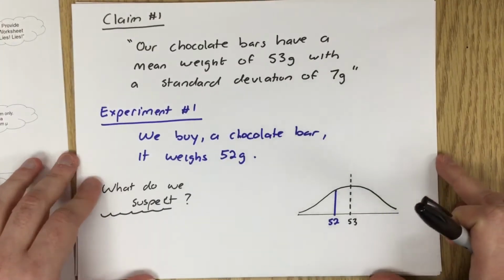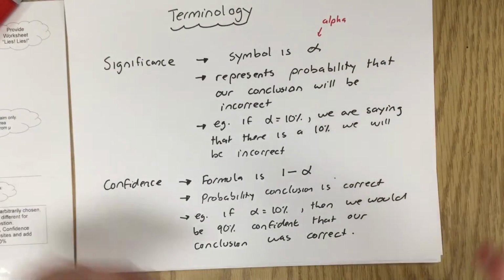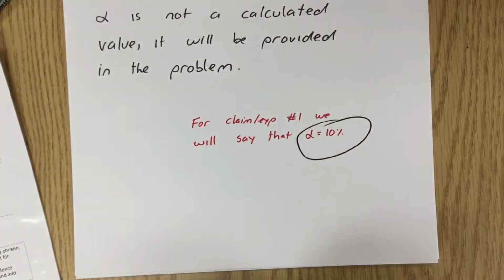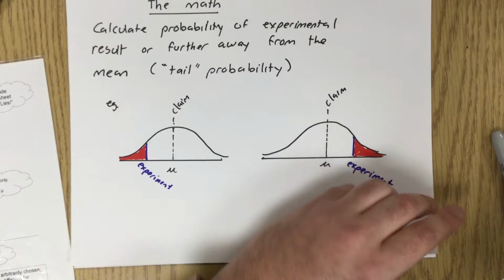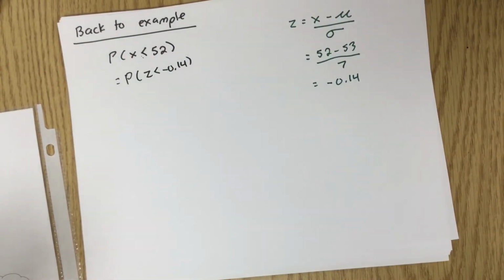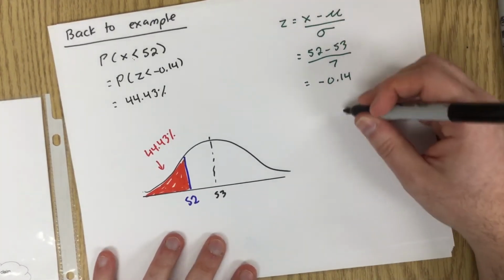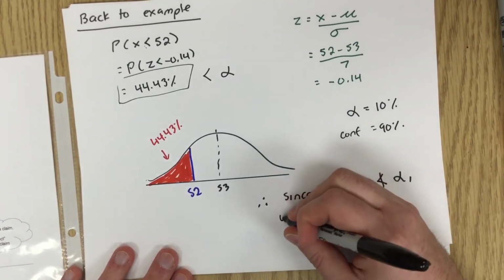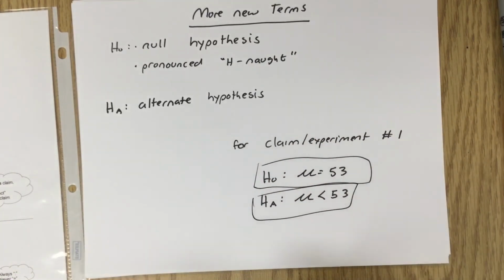Hypothesis testing part 1/3